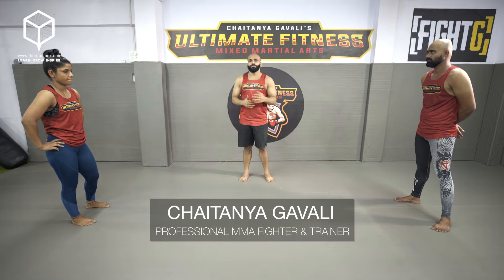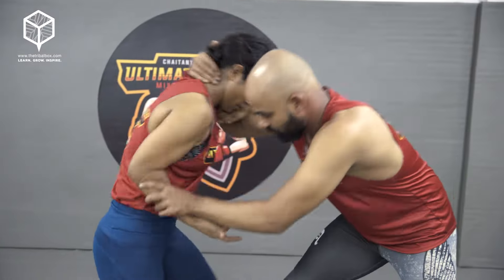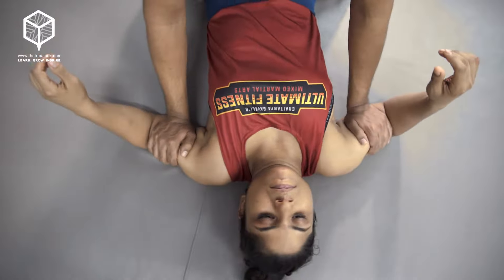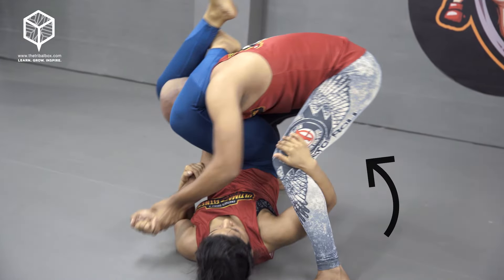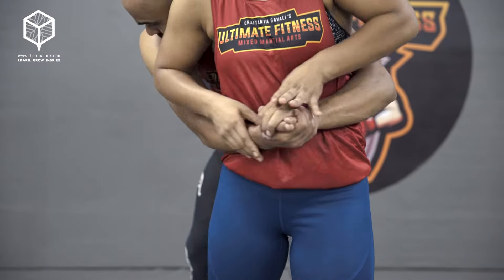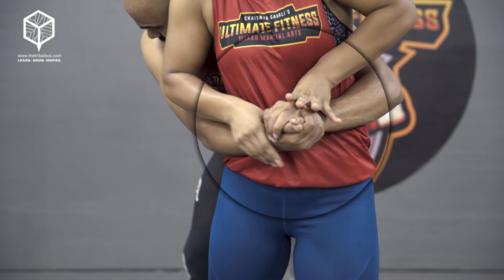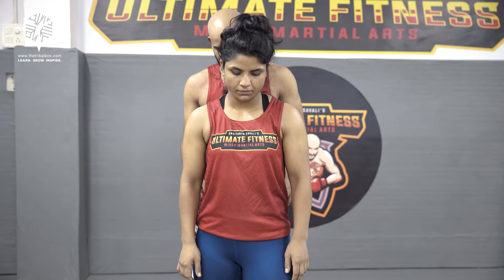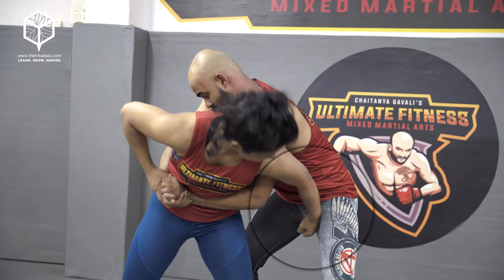Learn | These Self Defense Techniques can help women in any situations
Start your MMA Training Now!